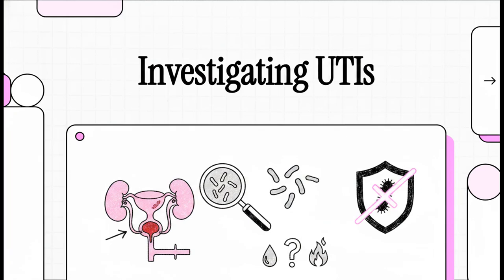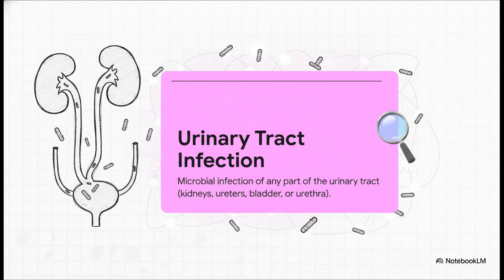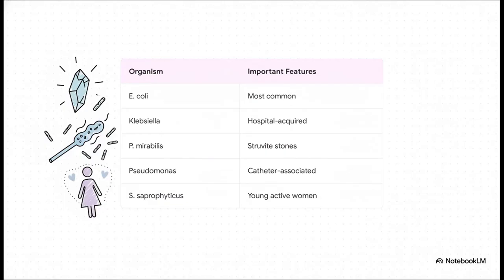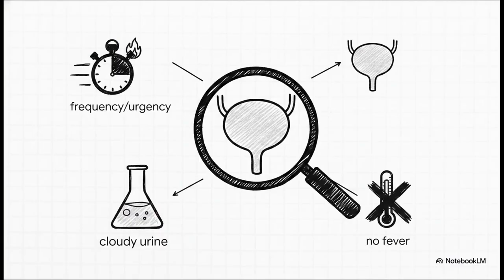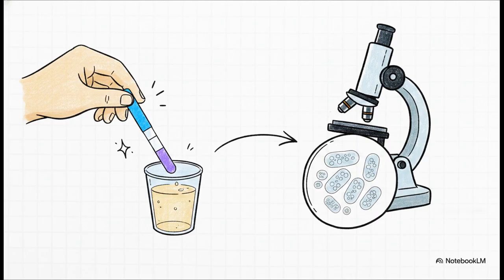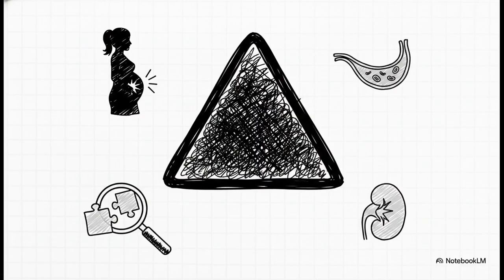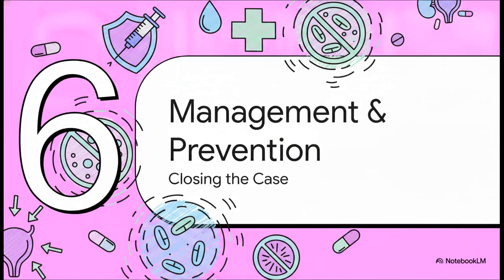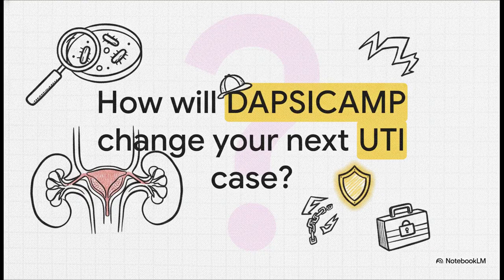Urinary Tract Infection (UTI) | Medicine & Surgery EP 14 | Chris Osei Poku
Welcome to Medicine & Surgery Comprehensive Exam Revision – Episode 14.

In this comprehensive episode, we cover Urinary Tract Infection (UTI), one of the highest-yield topics in Internal Medicine, Nephrology, Infectious Diseases, Family Medicine, Emergency Medicine, and Paediatrics. This lecture provides an exam-focused review of the pathophysiology, clinical presentation, diagnosis, investigations, management, complications, and prevention of urinary tract infections.

This lecture covers:

Acute uncomplicated cystitis
Acute pyelonephritis
Complicated UTIs
Catheter-associated UTIs (CAUTI)
Proteus mirabilis and struvite (staghorn) calculi
Vesicoureteral reflux (VUR)
Recurrent childhood UTIs
Asymptomatic bacteriuria in pregnancy
Urinalysis interpretation
Urine culture and antibiotic selection
High-yield examination pearls

Perfect for:

MBBS
MBChB
Physician Assistant
Nursing
USMLE Step 1 & Step 2 CK
PLAB
AMC
MRCP
FCPS
Clinical Rotations
OSCE & Viva Preparation

Stay until the end for challenging USMLE-style clinical cases with explanations that strengthen diagnostic reasoning and exam performance.